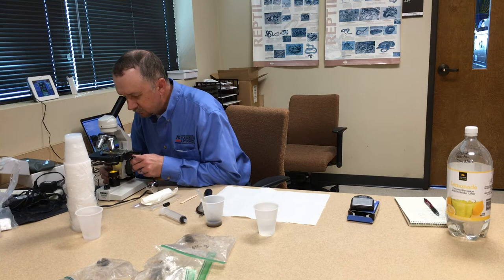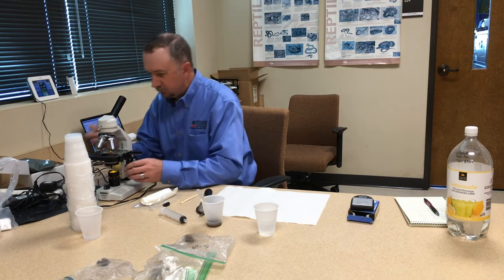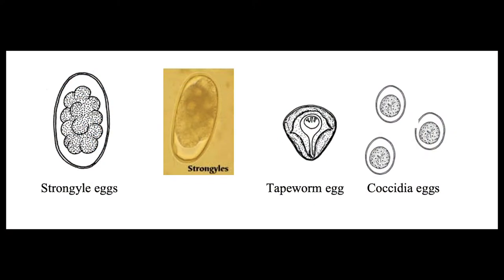Performing a Fecal Egg Count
Part of the Johnston County Goat Producers Association 2020 Virtual Field Day. Dan Wells, Livestock Agent, demonstrates how to perform a McMaster's Fecal Egg Count to estimate parasite load in small ruminants. This video is for demonstration purposes only; any diagnosis or treatment decisions should be made in the context of a valid Veterinarian-Client-Patient Relationship.